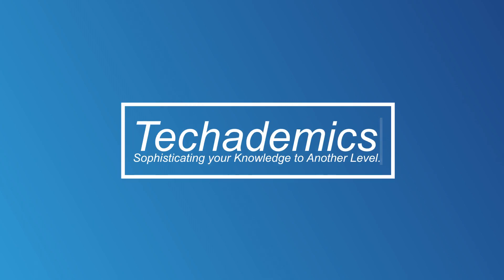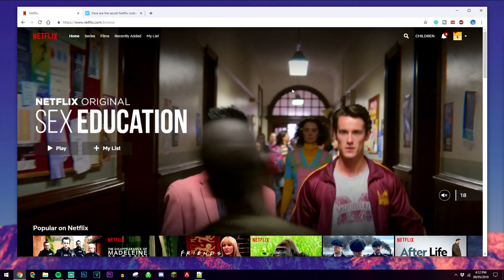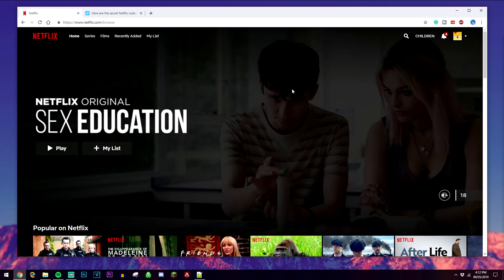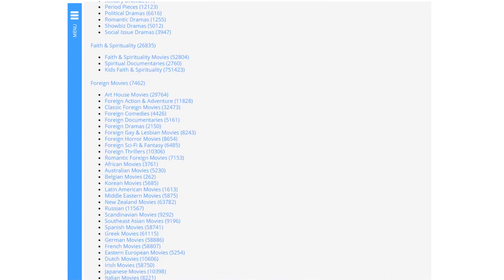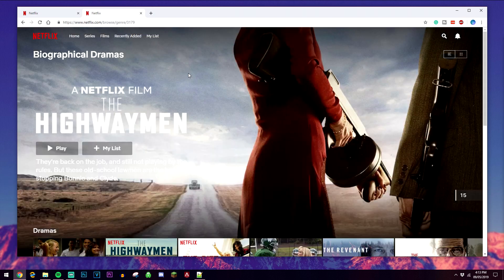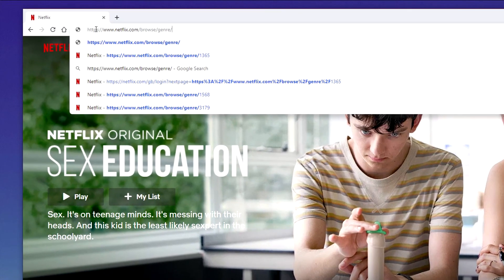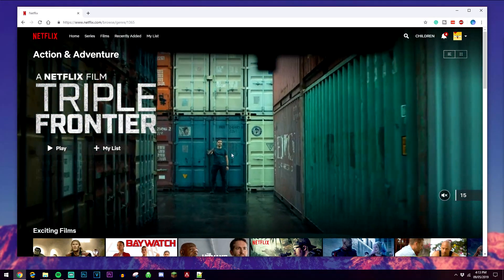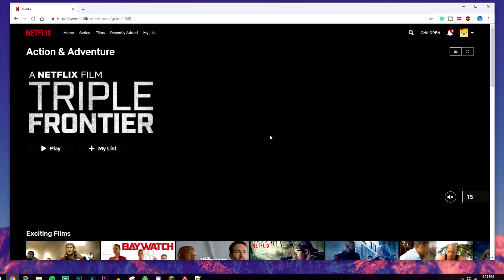How To: Access Netflix Secret Menu | HIDDEN NETFLIX MENU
Today, you will learn How To Access Netflix Hidden Secret Menu. Netflix has secret hidden menus, but you can actually access them on the web app.  Once you find the perfect film, you can search that on the Netflix app on your favourite device.